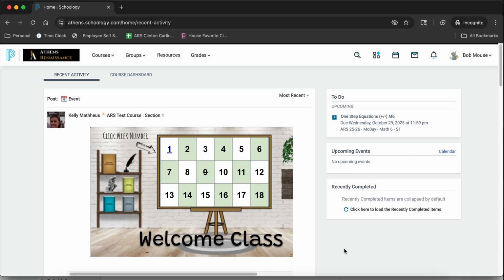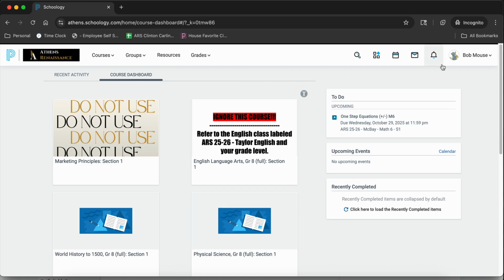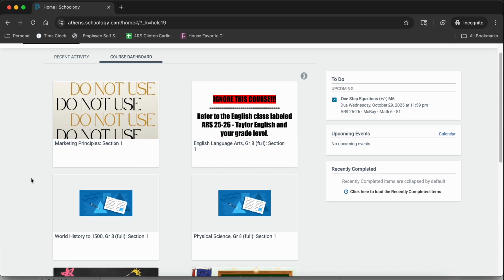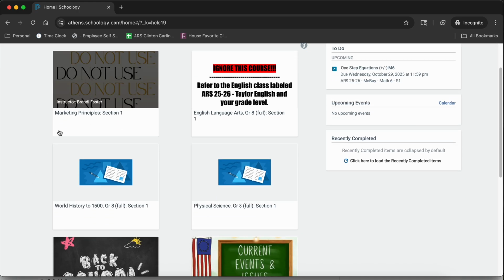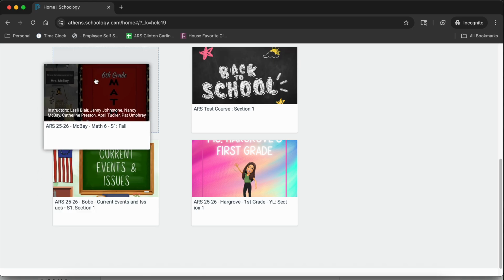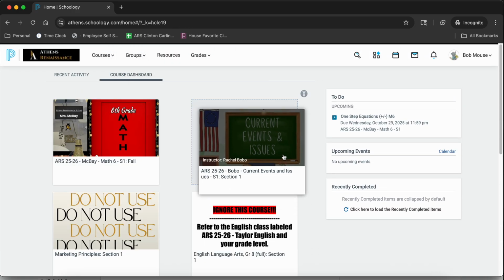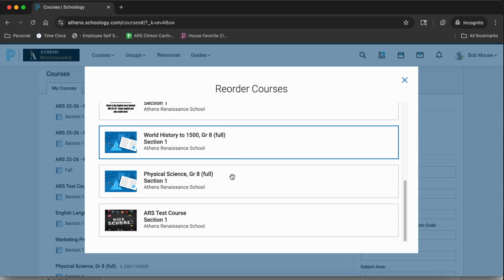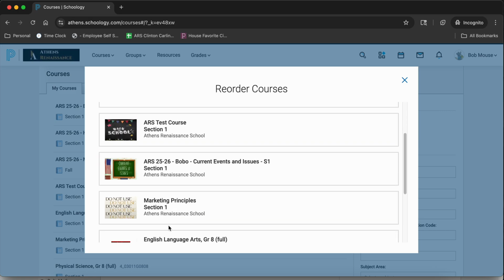Organizing Schoology Courses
Watch this how-to video to easily organize your Schoology courses.